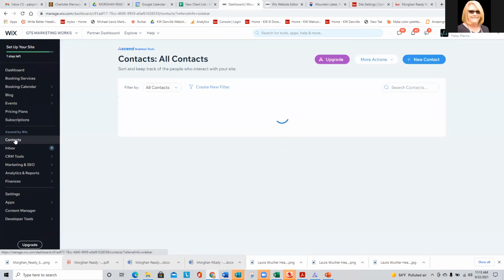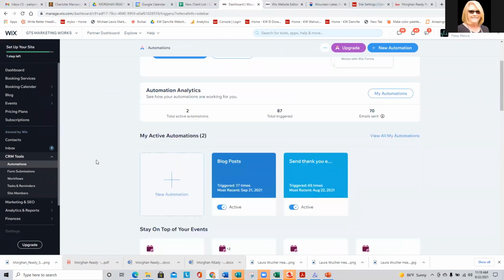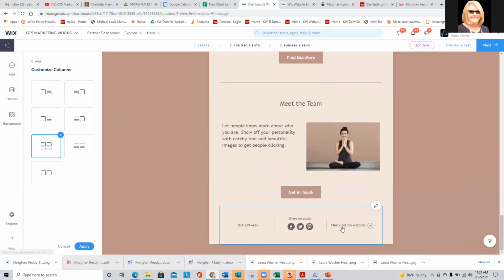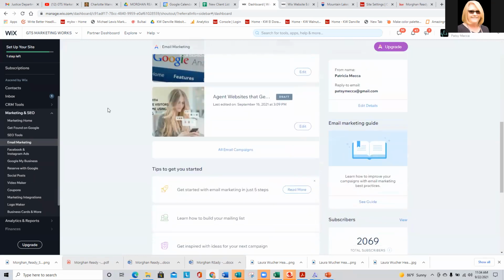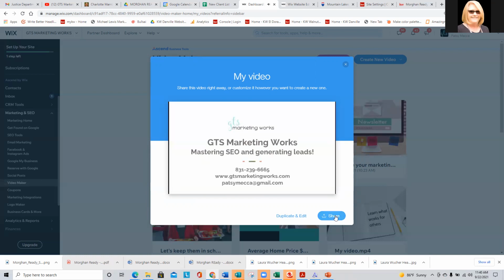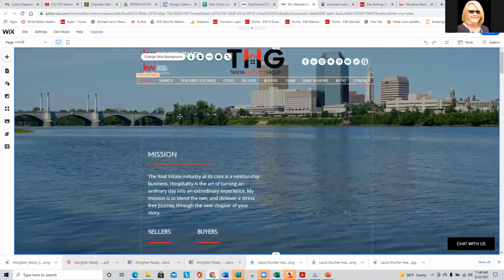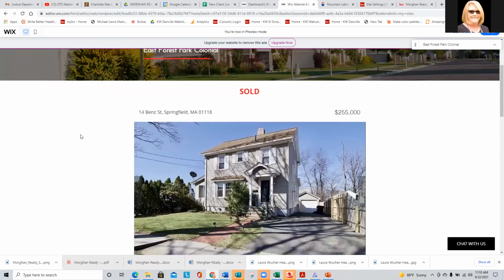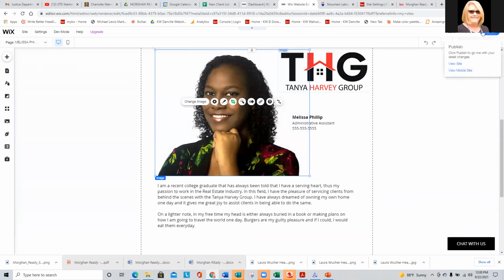Website Training 9/22